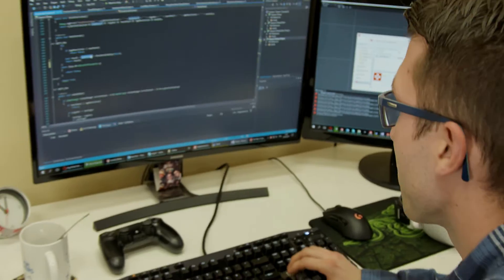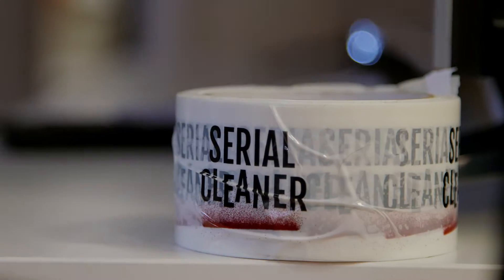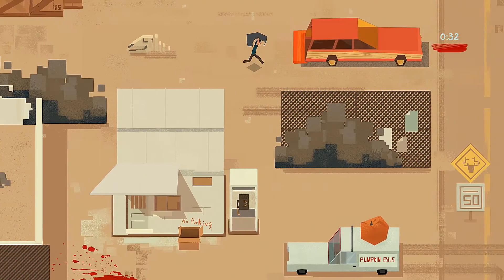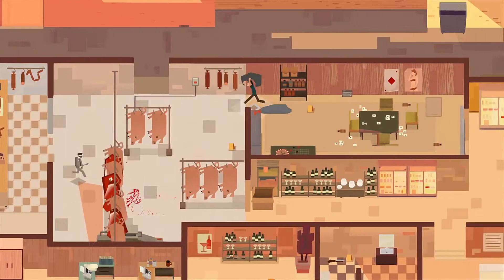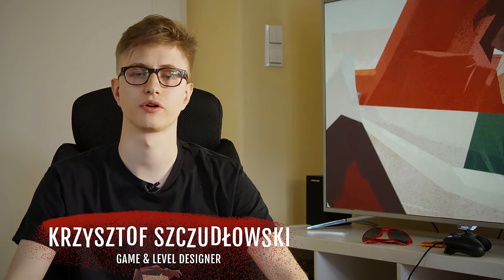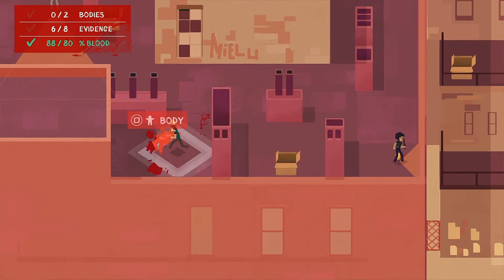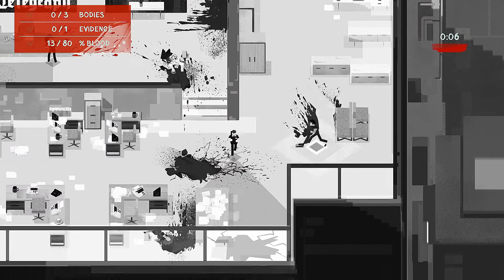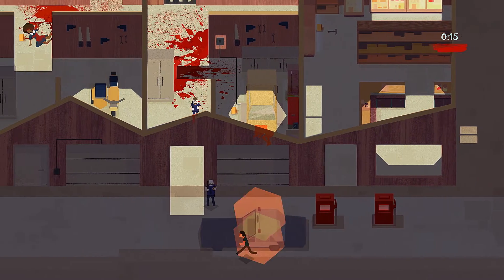Serial Cleaner - Behind the Scenes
How about instead of going through levels and murdering hordes of faceless enemies, you're tasked with cleaning up the aftermath of somebody else's murder spree.
Welcome to Serial Cleaner and here is a behind the scenes look at what will be available in the game.